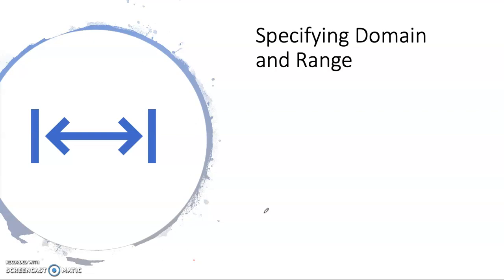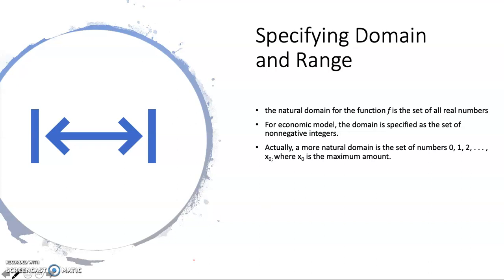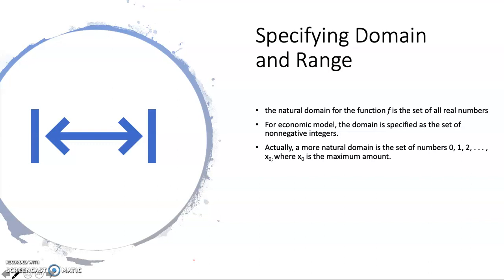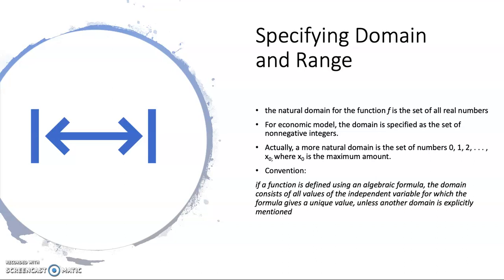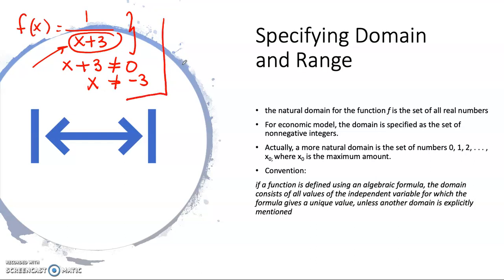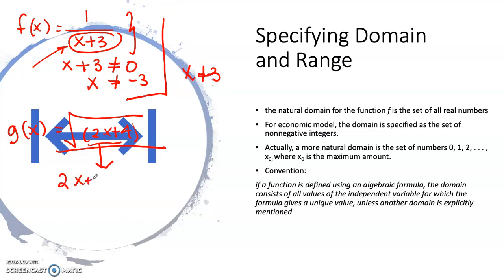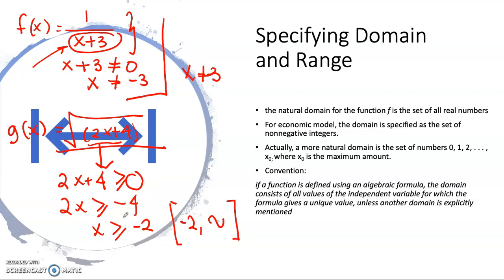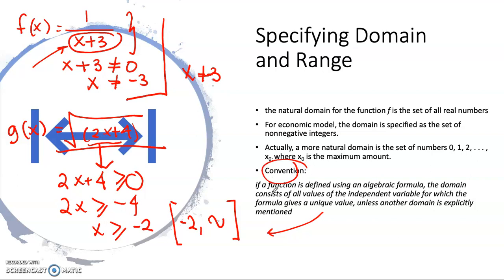Math Model 1: Basic Definition of a function_ Specify Domain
Still part of the math model 1: basic definition of a function video, in this part i explained about how to specify the domain